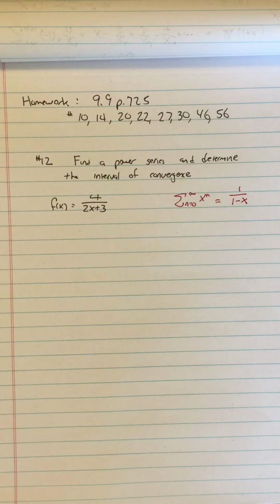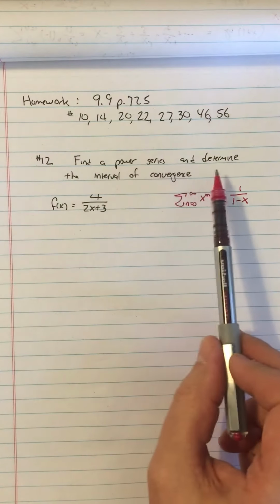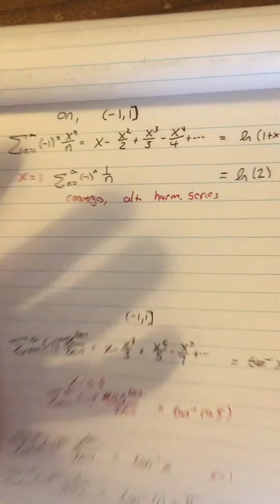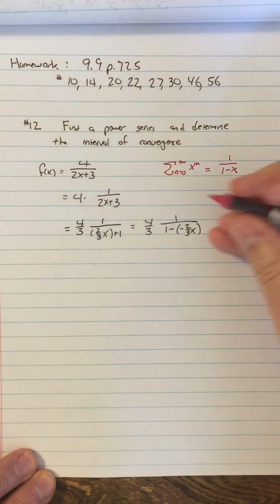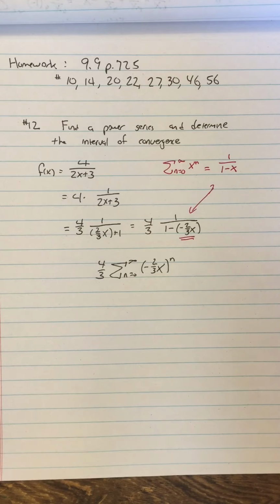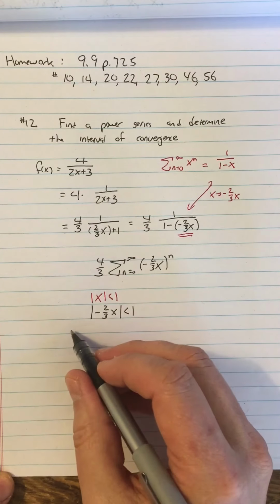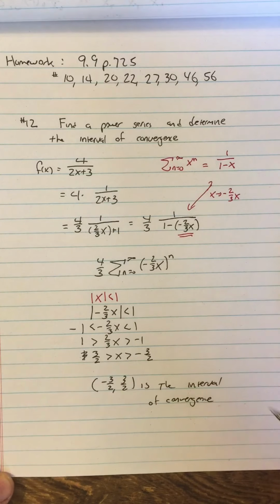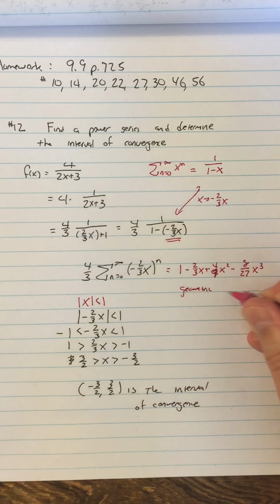Calc 9.9 part 6